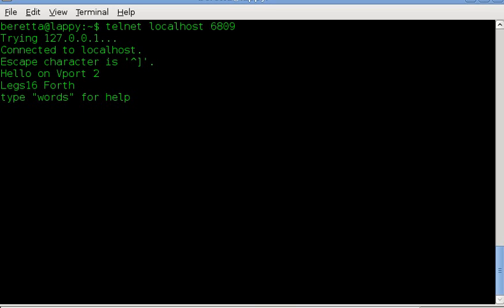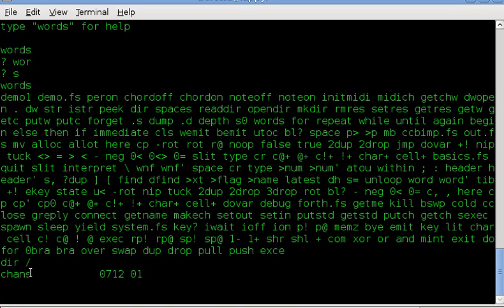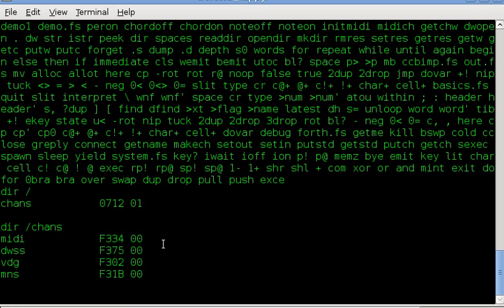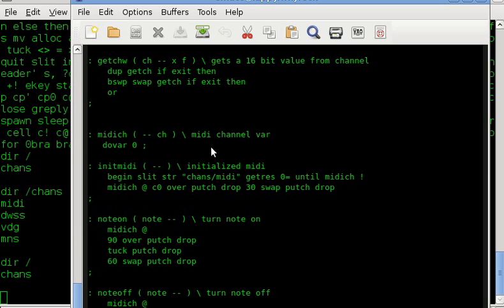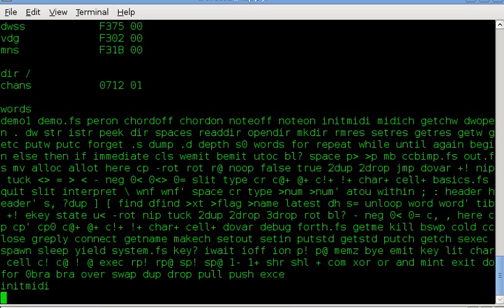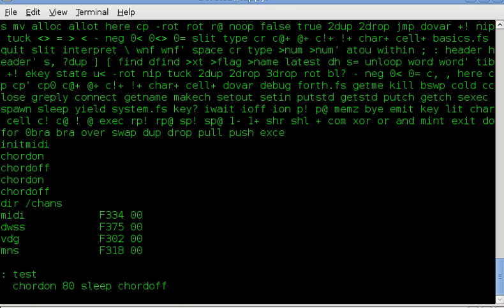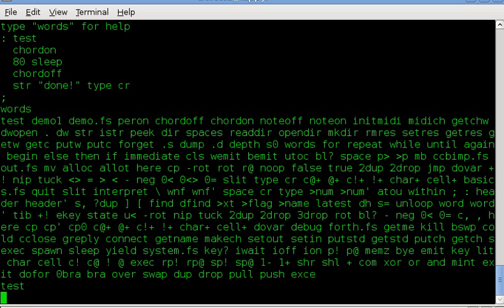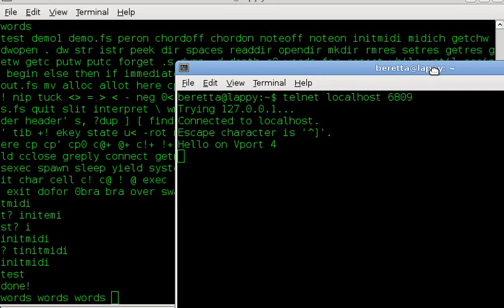My CoCo3 OS part 2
This is part 2 of a presentation of a new operating system for Tandy's Color Computer 3